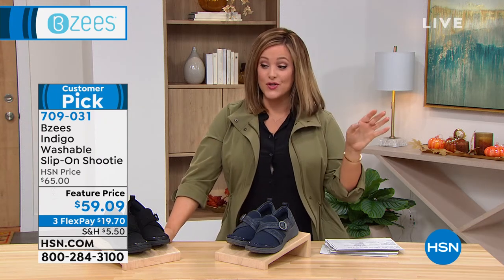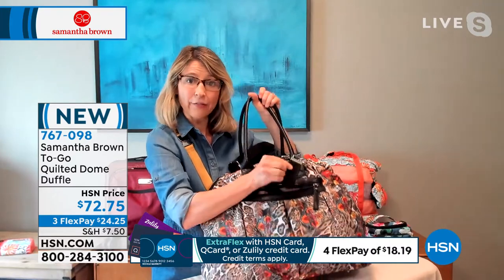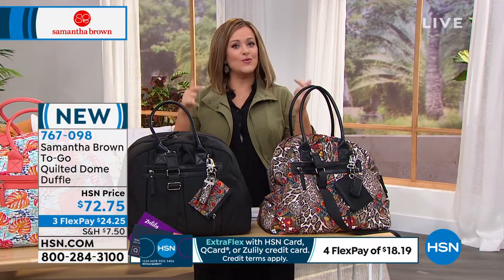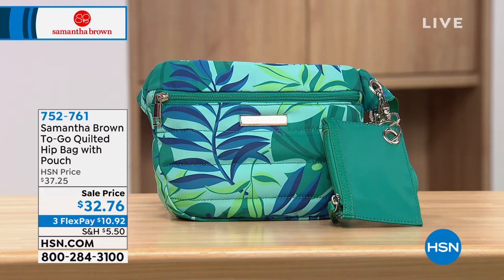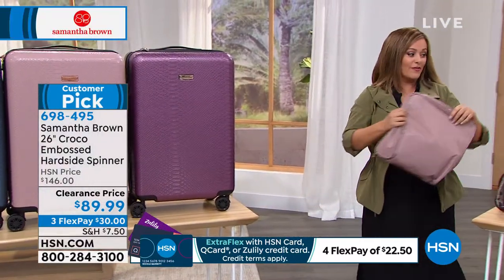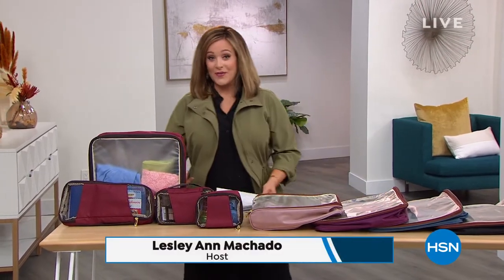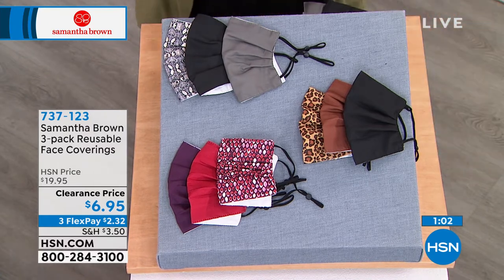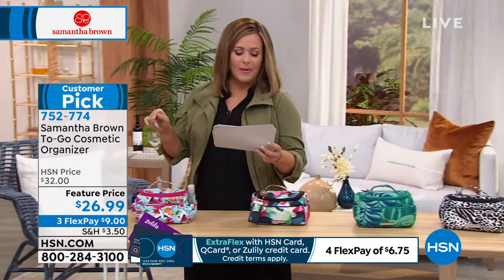HSN | Samantha Brown To-Go 08.13.2021 - 05 PM